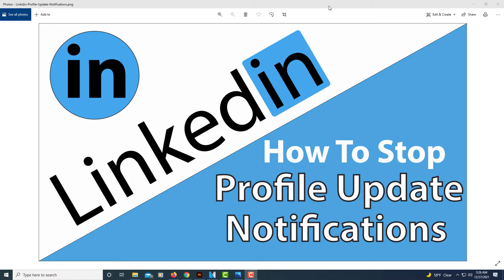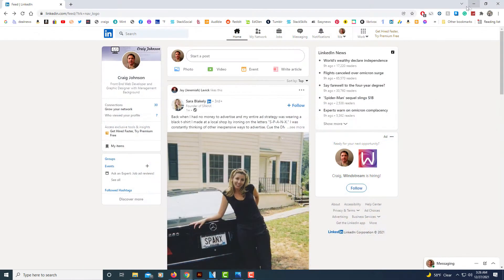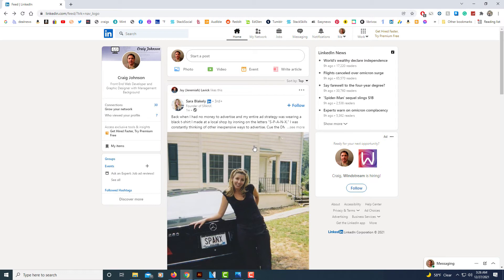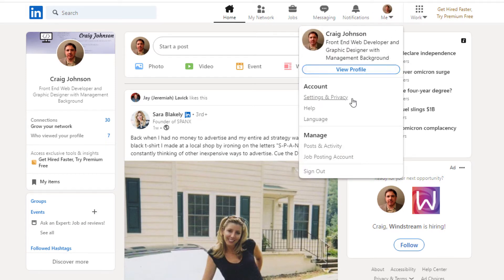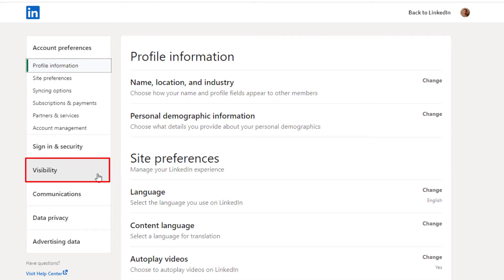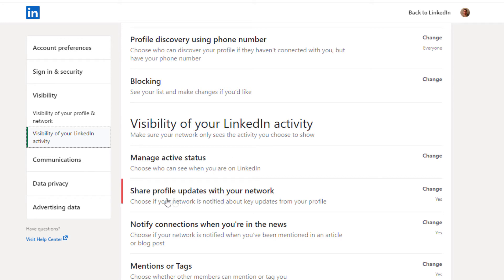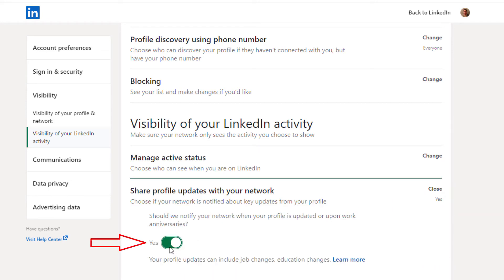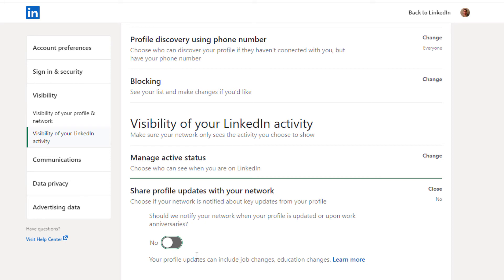LinkedIn: How To Stop Profile Update Notifications Being Sent Out | PC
LinkedIn: How To Stop Profile Update Notifications Being Sent Out

This is a video tutorial on how to prevent your profile updates from being sent out every time you make an update to your LinkedIn profile. I will be using a desktop PC for this tutorial.

Simple Steps:
1. Log in to LinkedIn.
2. Select the drop-down arrow under your "Me icon" and select "Settings and Privacy".
3. On the pane at the left side choose "Visibility".
4. Next to "Share Profile Updates With Your Network" select "Change".
5 Toggle the switch off.

Chapters:
0:00 Intro
0:29 Log In To Your LinkedIn Account
0:39 Click On Your Icon
0:49 Choose Settings & Privacy
0:59 Select Visibility
1:09 Choose Share Profile Updates With Your Network
1:19 Toggle It Off

linkedin, linkiden, linkdin, how to turn off linkedin profile updates, how to stop linkedin updates, linkedin privacy, linkedin profile updates, linkedin notifications, stop linkedin notifications